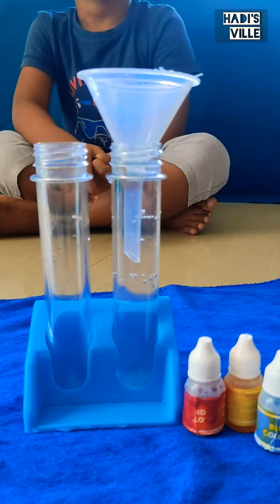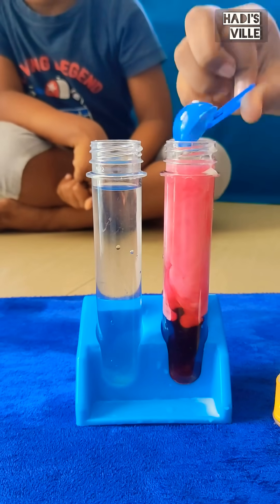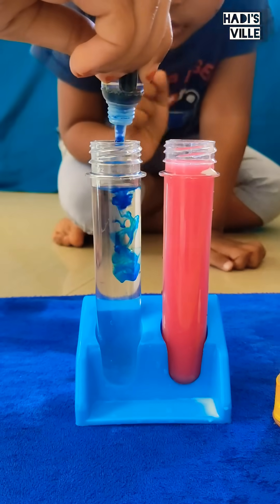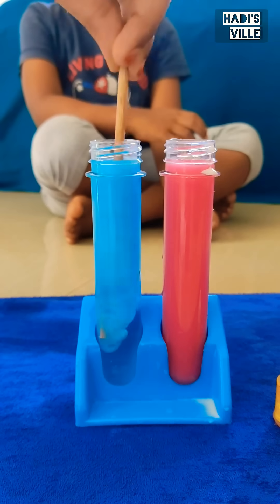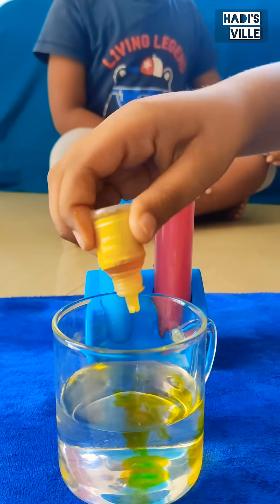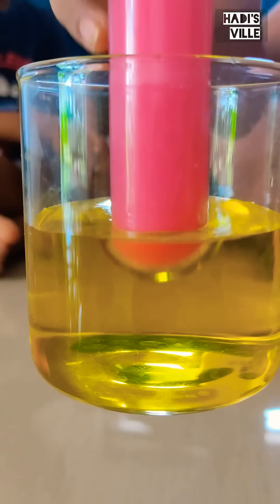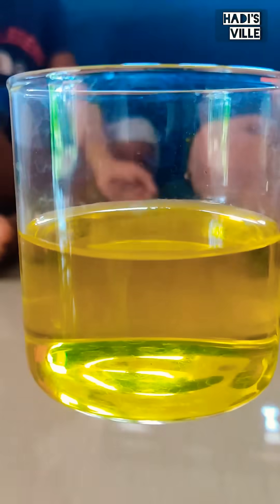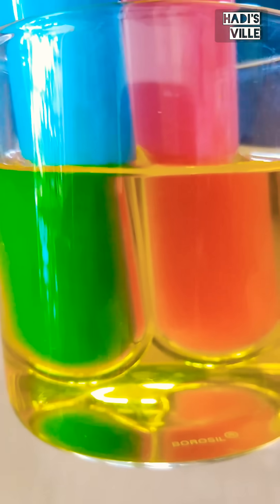Chroma Illusion | Einsteinbox Ultimate Science Kit | Experiment - 7